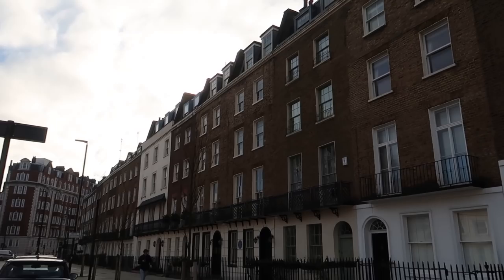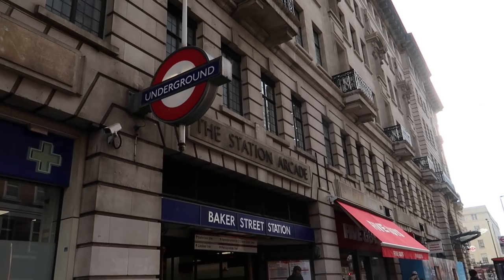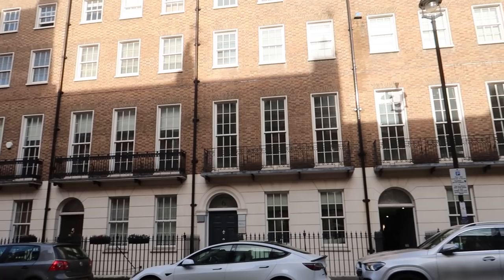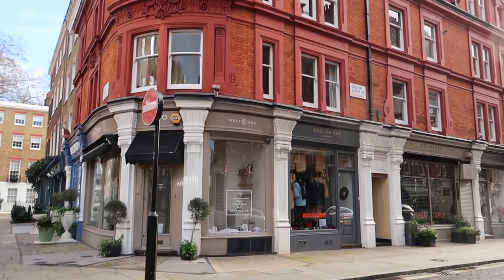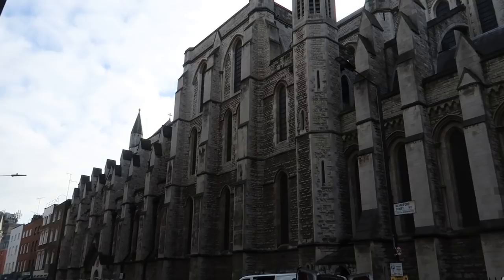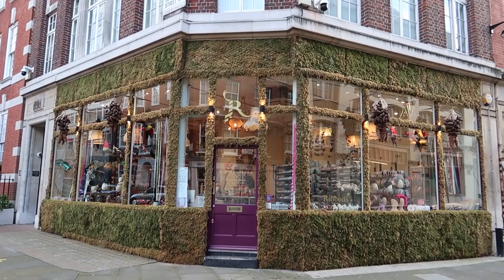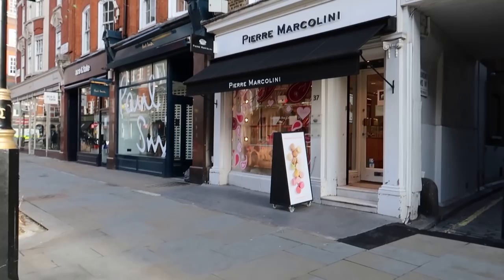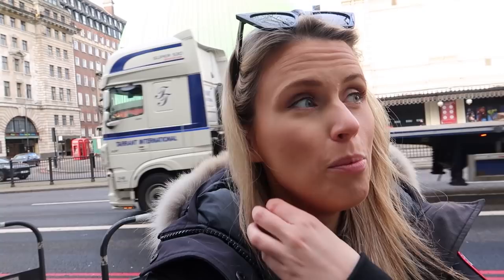BAKER STREET | SHERLOCK HOLMES | Harry Potter Vibes | Best Pubs In Marylebone London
As you requested.. here is a trip down to Baker Street London! Here I'll show you the home of Sherlock Holmes at 221b Baker Street. I then take you on a personal tour of the local area, places famous people lived, pubs I love, places to eat, and my favourite buildings and spots to visit. SO many amazing roads that inspired JK Rowling for Harry Potter. Pub anyone?

Please note this trip is within UK guidelines, just grabbed my camera to show you the experience 😊